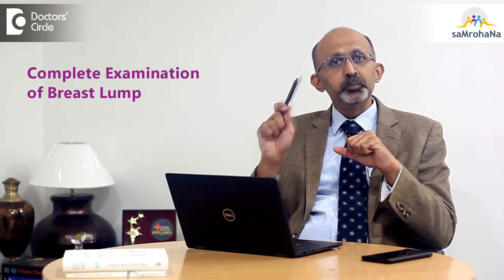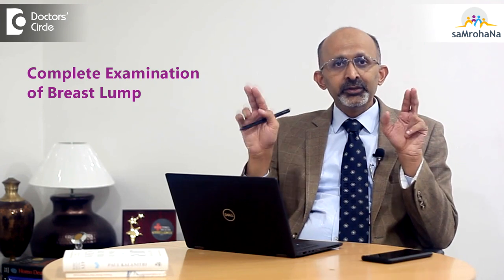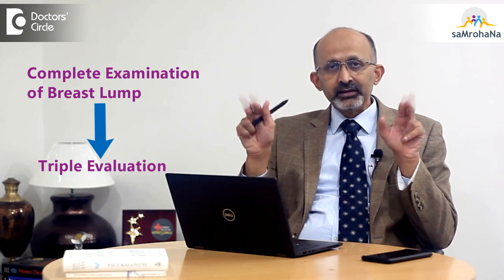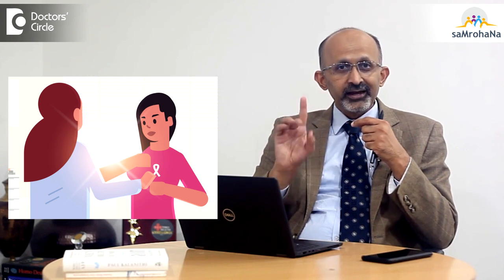Tests to do when BREAST LUMP is detected | Dr. Sandeep Nayak | Samrohana | Doctors' Circle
Hi Dr Sandeep,
Could you please  highlight the  tests needed when a  breast  lump  is detected?

Reply by Dr Sandeep,
Whenever a  breast  lump  is detected,  be  it  by  yourself  or by  mammography tests, the first  thing to be  kept  in mind is the evaluation of the lump has  to be  complete.  So what is the  definition of a  complete examination?  There is a terminology called as triple evaluation.  It means that there are 3 aspects of the evaluation that is done. One is the clinical evaluation that is the doctor examines your  breast and see if  a lump is there